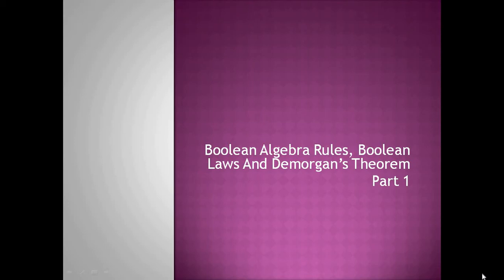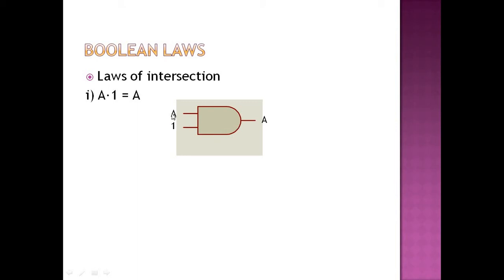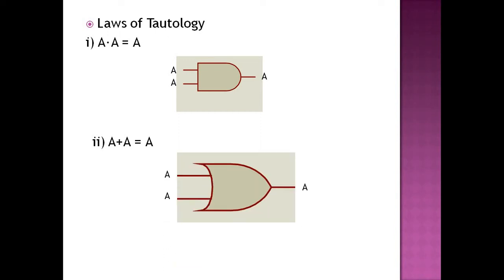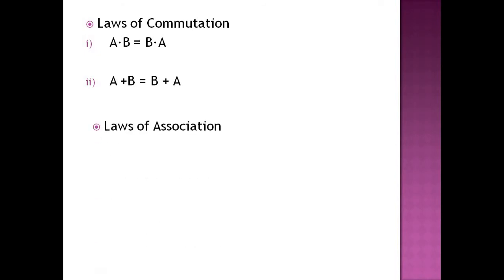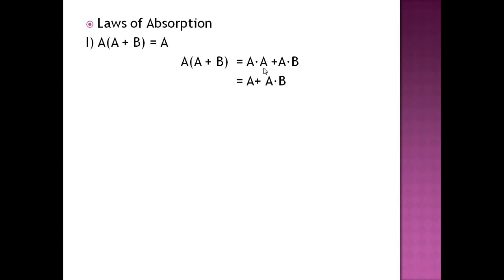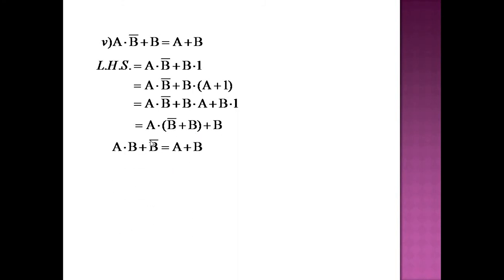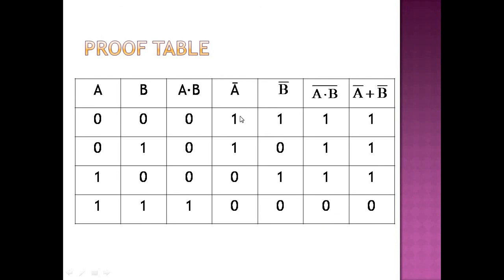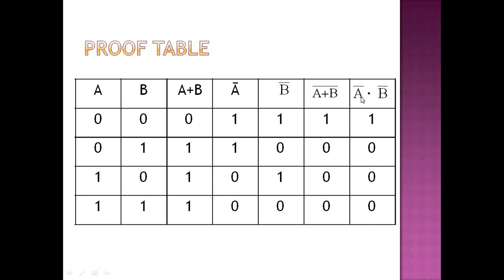Boolean Algebra Rules, Boolean Laws And DeMorgan's Theorem Part 1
In this video i explain Boolean Algebra Rules, Boolean Laws And DeMorgan's Theorem in detail with proof.